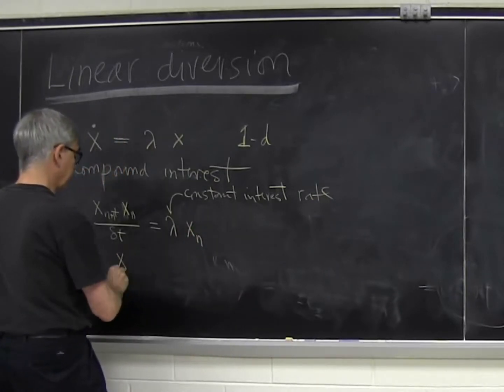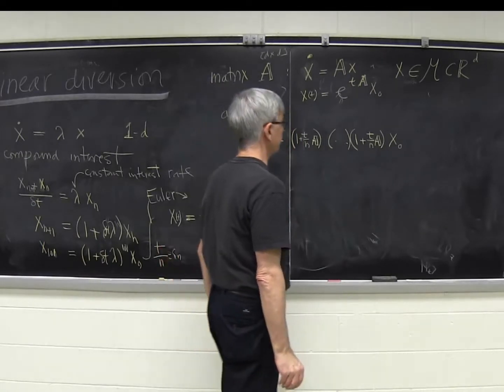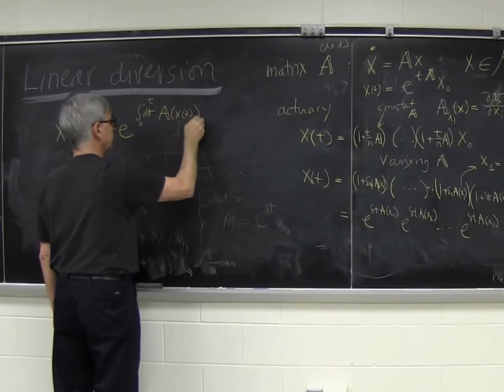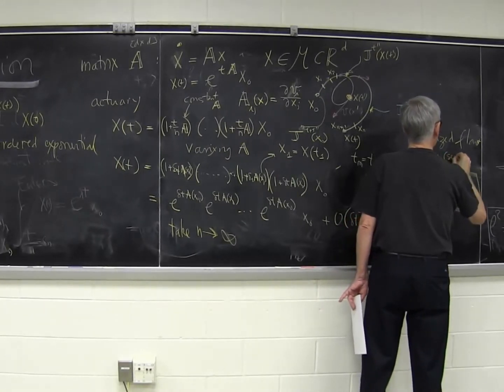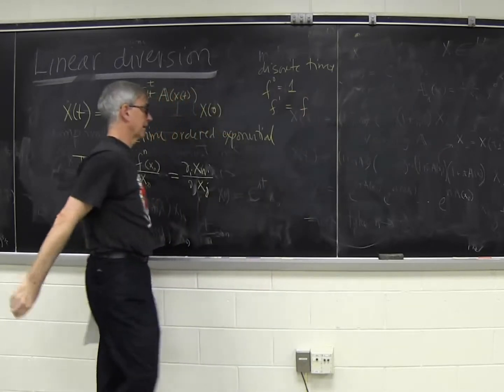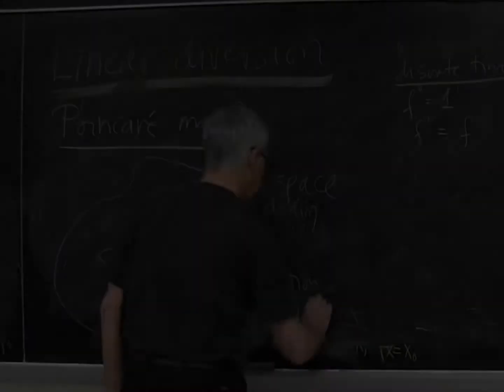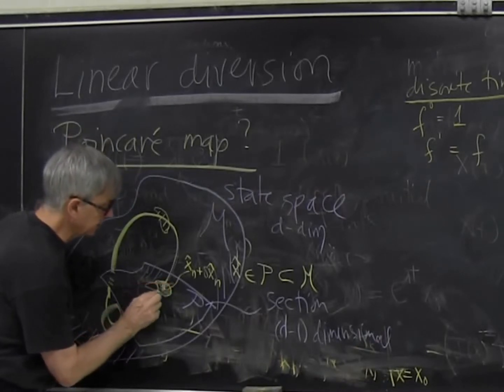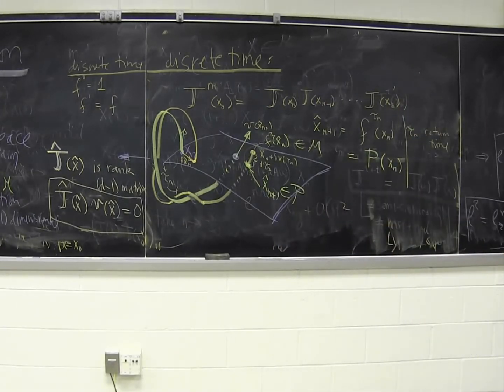ChaosBook.org Chapter: Linear Stability, part 3